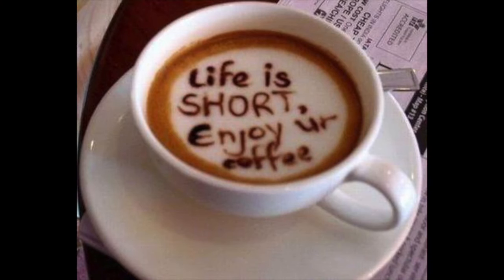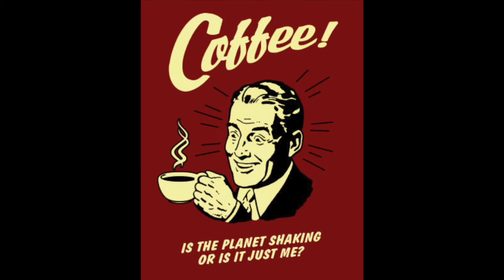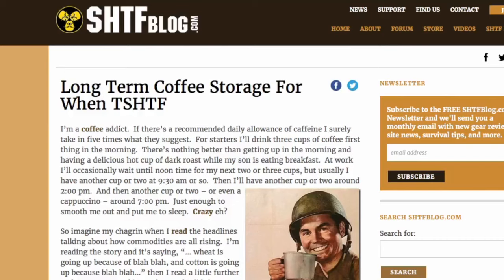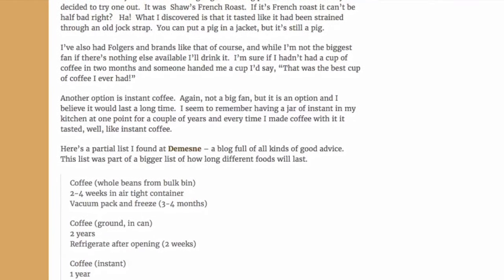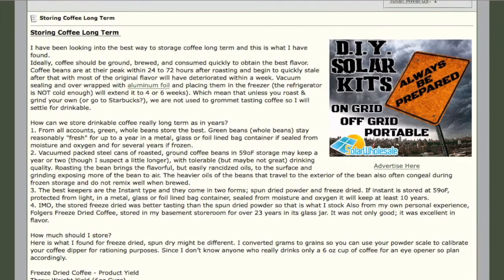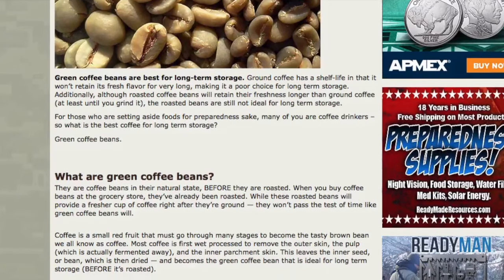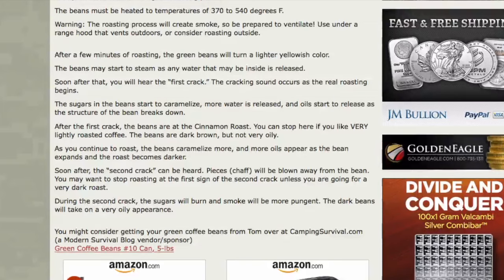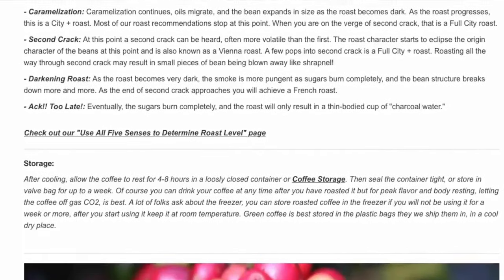Storing Coffee Long-Term in Good Times & SHTF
Hey Y'all, I received a request to do a video about storing coffee long-term for SHTF. What I found out is there are so many opinions that this topic can get really subjective. I do my best to give you an overview in the video in the hopes that it gets you thinking about how to buy, store, roast and brew your own coffee. Links to articles are below as well as links to the things you may need to get this done yourself. I also provided a link to a french press coffee maker below. I absolutely love preparing my coffee this way at the cabin. Thanks!

Stuff you may need:
Country Coffee Grinder
Stainless Steel Coffee Grinder
French Press Brewer
Popcorn maker/coffee bean roaster